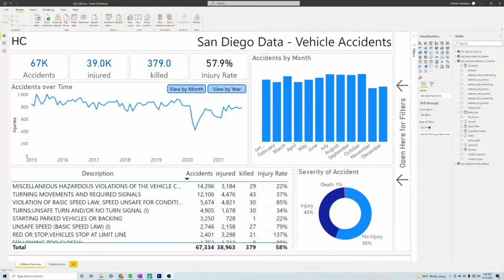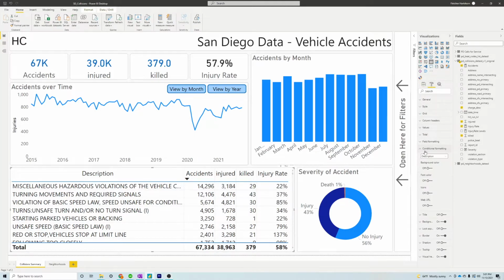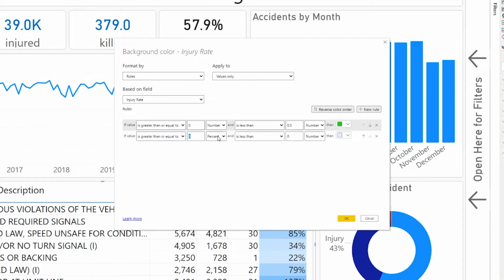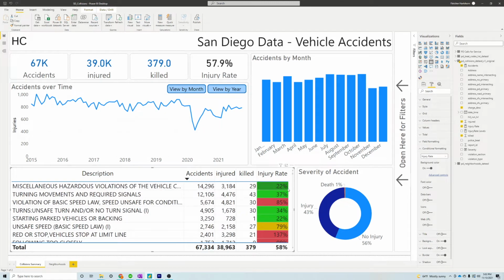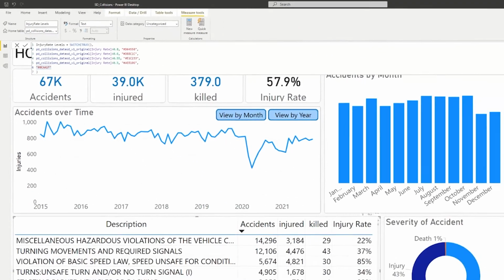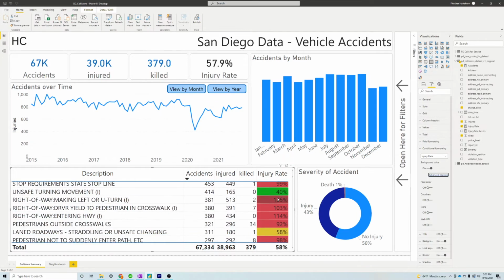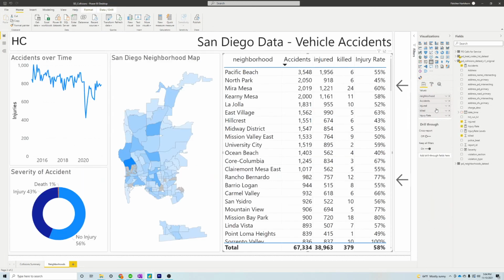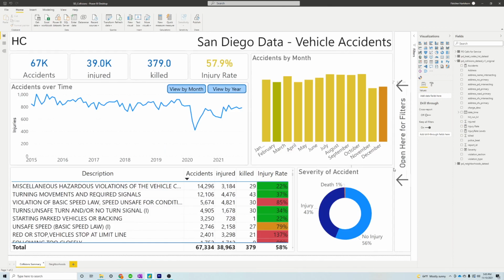The secret way to do conditional formatting! - Power BI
Are you a strong Business Intelligence user but want to the next level of tips and tricks?? Check out this video where you can learn a simple way of upgrading your conditional formatting to make the colors really tell the right story in your dashboard!

Let me help you on your project or problem!

00:00 Introduction
00:37 Conditional Formatting the classic way
02:00 Secret way to do Conditional Formatting
04:11 Subscribe!